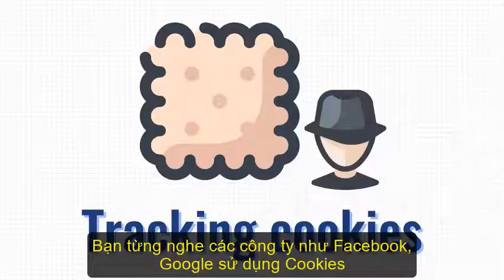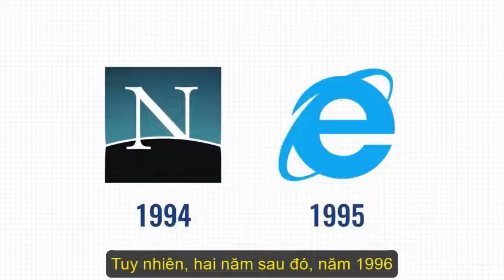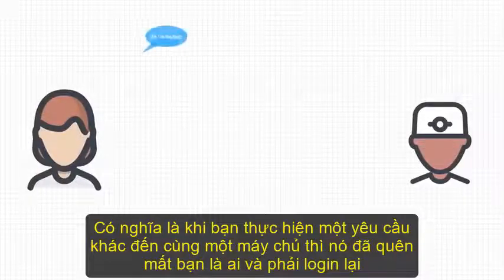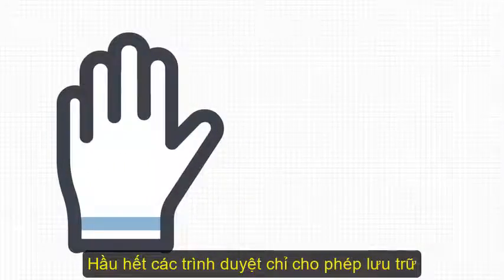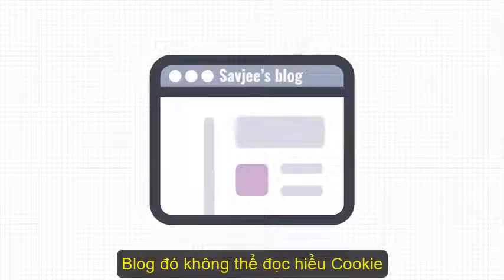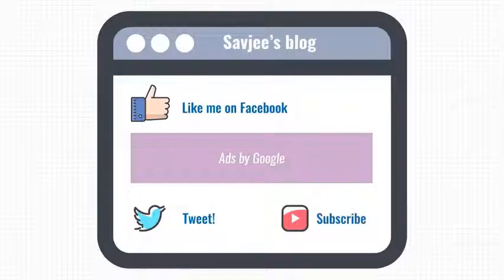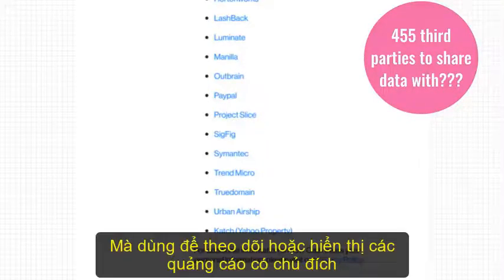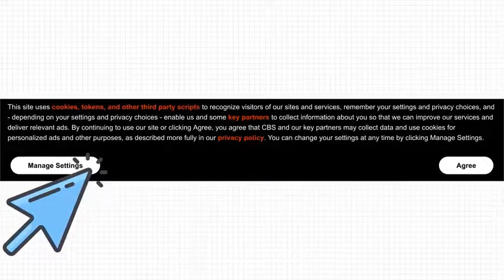Giải thích Cookies (Viet sub)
Cookie có thể được sử dụng để xâm phạm quyền riêng tư và theo dõi bạn trên internet. Nhưng cookie là gì và chúng hoạt động như thế nào? Ban đầu chúng được tạo ra để giúp cuộc sống của chúng ta dễ dàng hơn và được sử dụng để giúp chúng ta luôn đăng nhập và lưu trữ những thứ như giỏ hàng và sở thích trên máy tính của chúng ta thay vì trên máy chủ.

Tuy nhiên, các công ty có thể sử dụng cookie để theo dõi chúng ta trên internet. Nó có thể giúp họ thu thập dữ liệu người dùng và bán nhiều quảng cáo hơn.

Trong video này, tôi sẽ cho bạn biết cookie hoạt động như thế nào và tại sao chúng lại hữu ích. Sau đó, chúng ta sẽ tìm hiểu cách cookie có thể được sử dụng để theo dõi mọi người và cuối cùng, chúng ta sẽ thảo luận về cách bạn có thể ngăn chặn việc bị theo dõi.